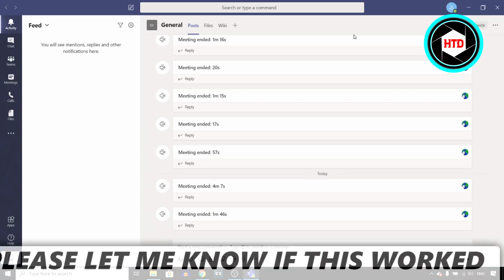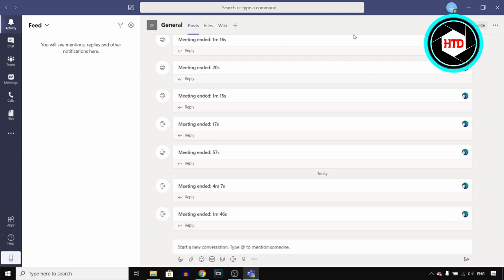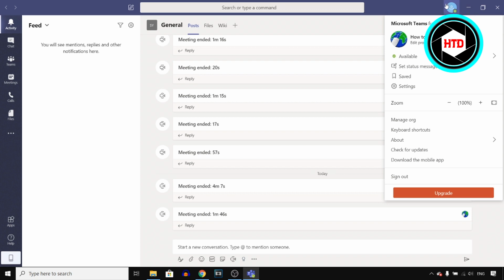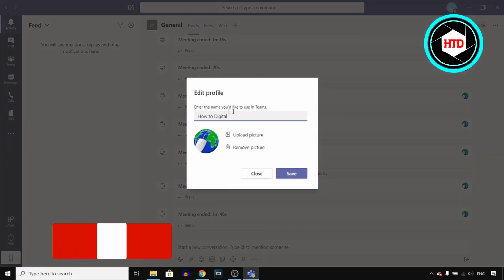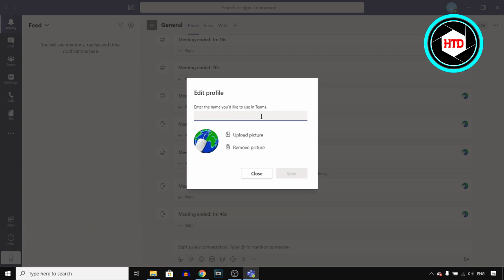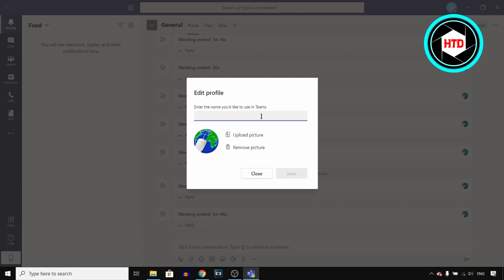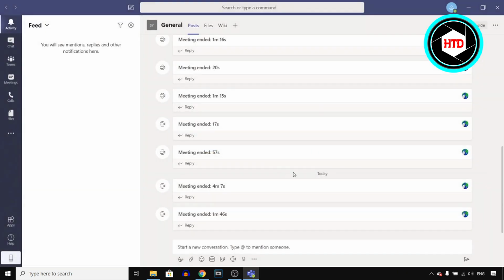How to Change Microsoft Teams Name (Quick & Easy)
Learn How to Change Microsoft Teams Name

In this video I show you how you can change your name on microsoft teams. this is a simple tutorial that explains how you can easily change your name in teams.